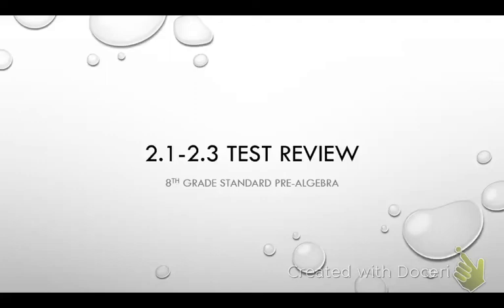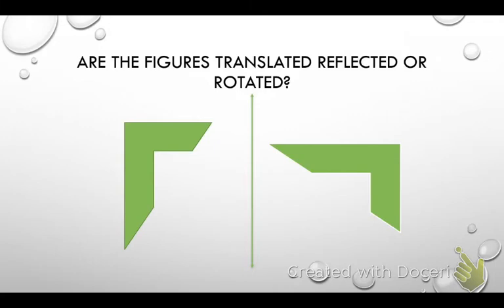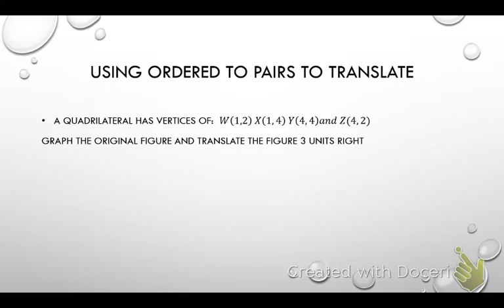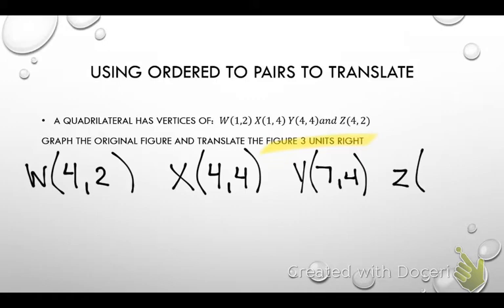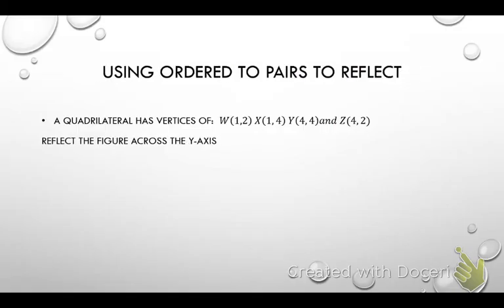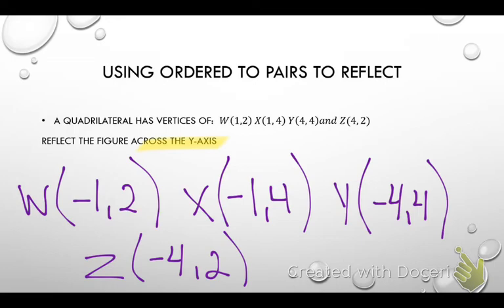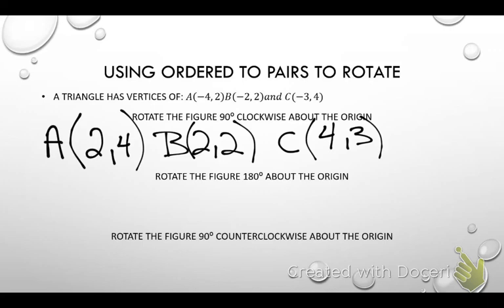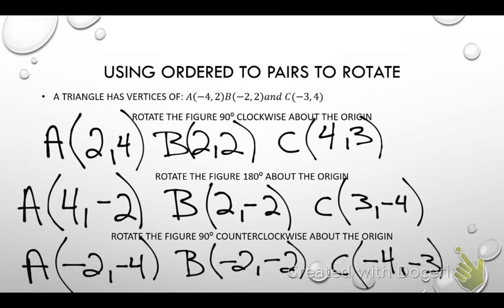2.1-2.3 Test Review Part 1